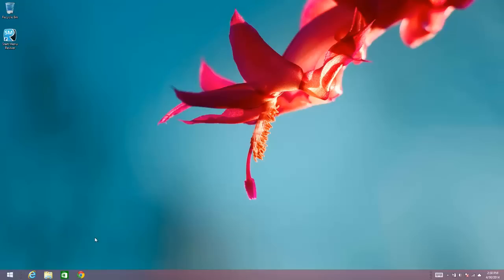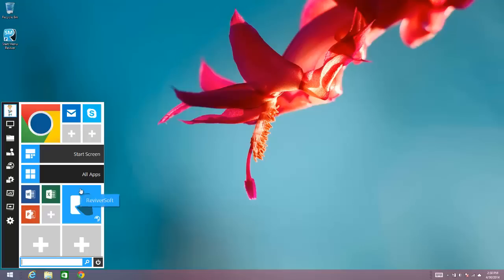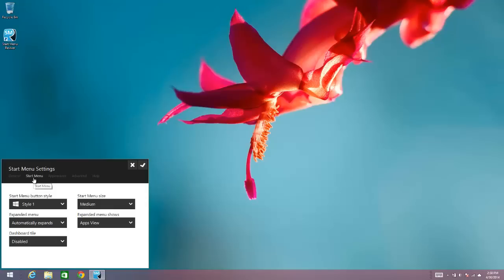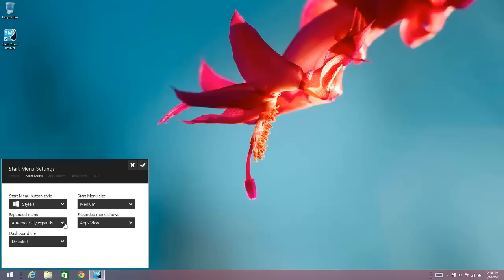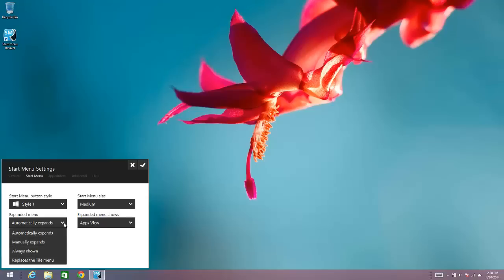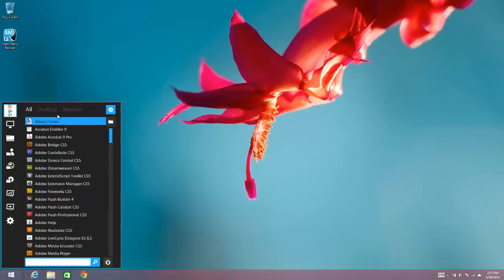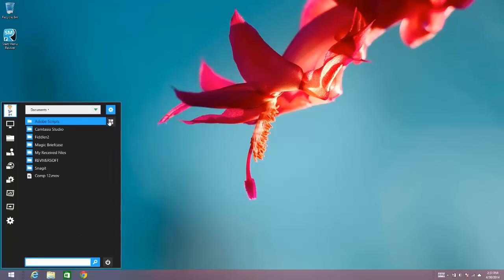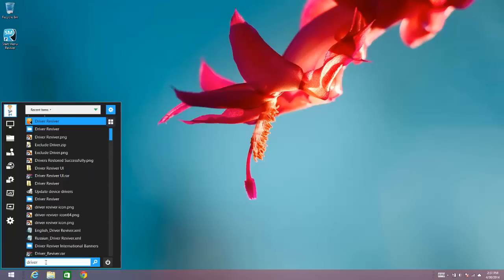Make the expanded menu open over the tiles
We sometimes call this Windows 7 mode. Here is how to remove the tiles from Start Menu Reviver and instead just show the expanded menu.